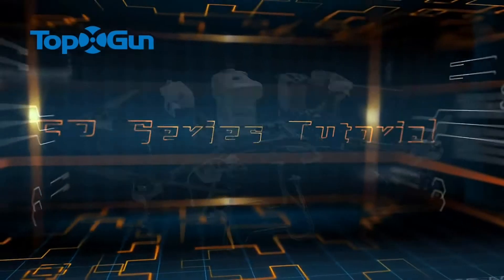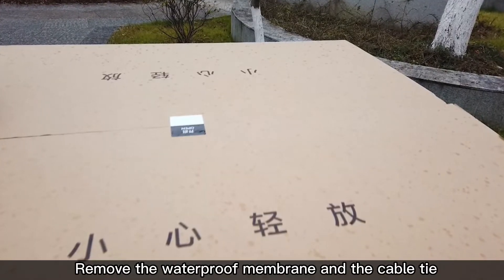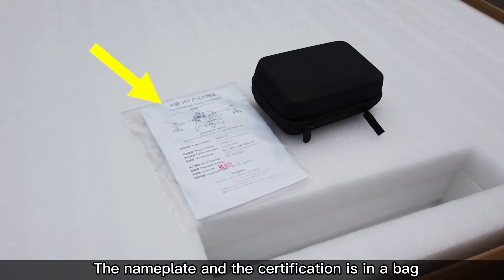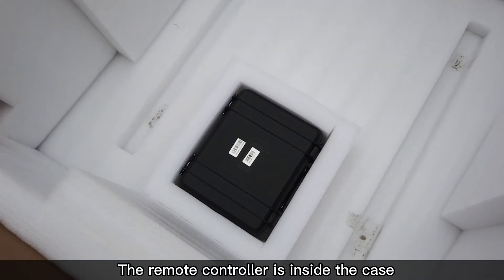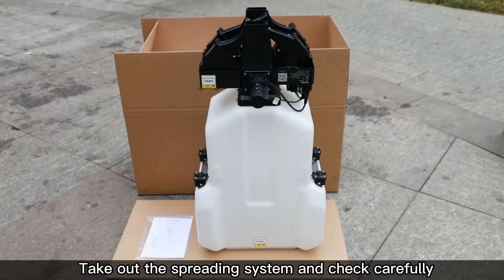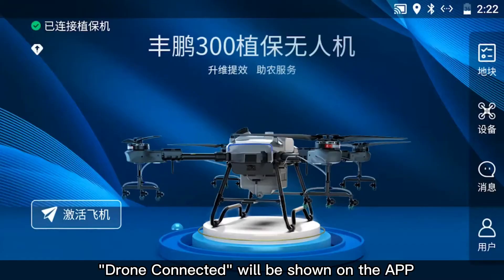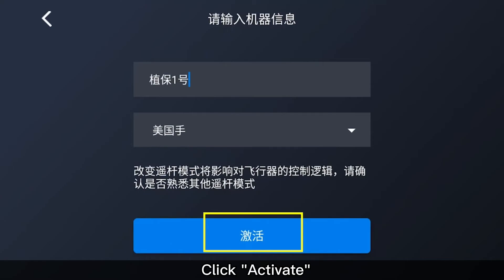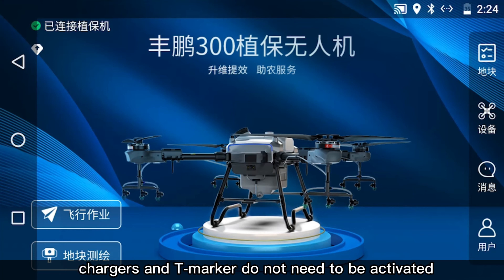FP300 | Unboxing and Activation